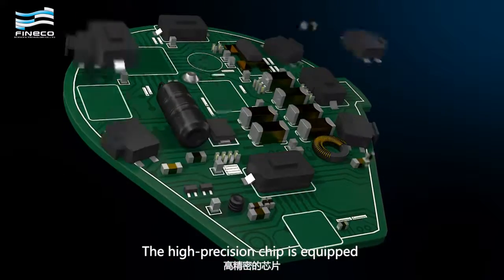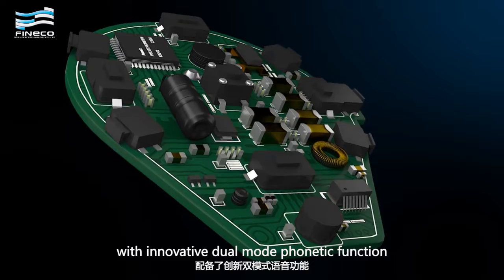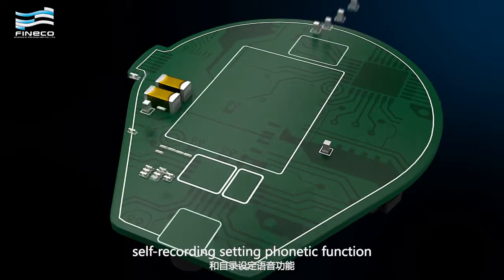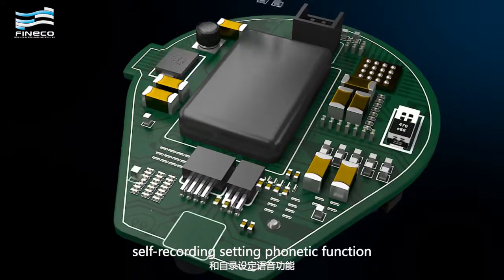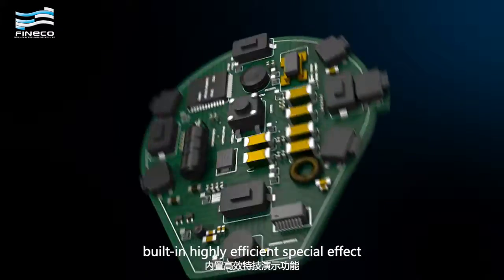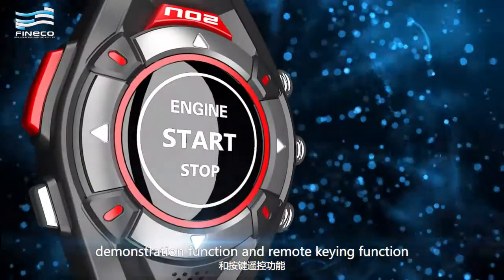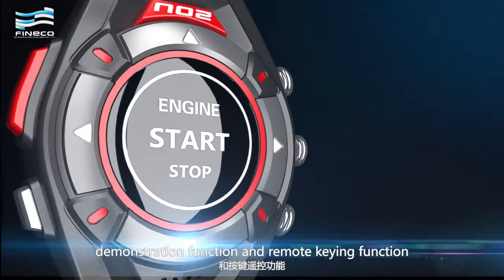Gesture gravity sensor voice control car